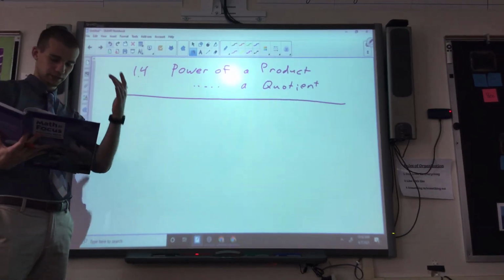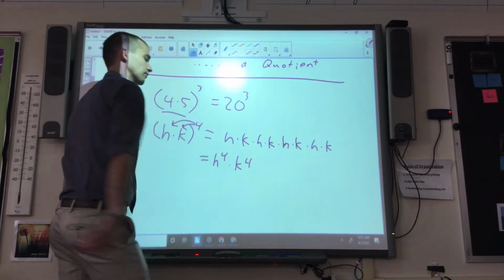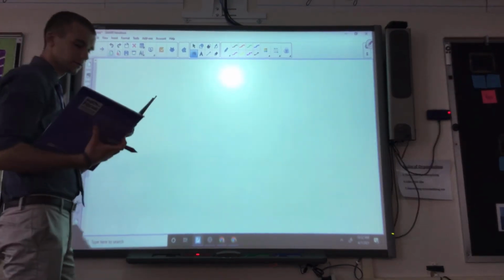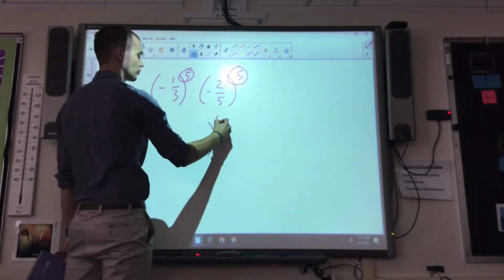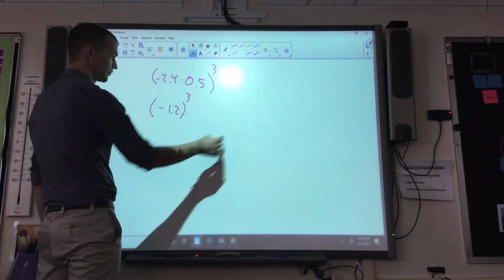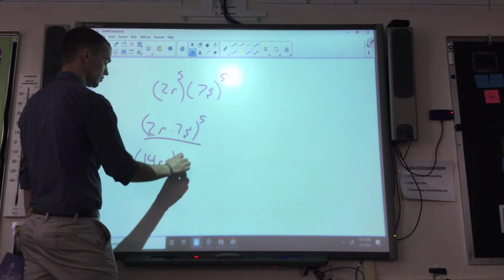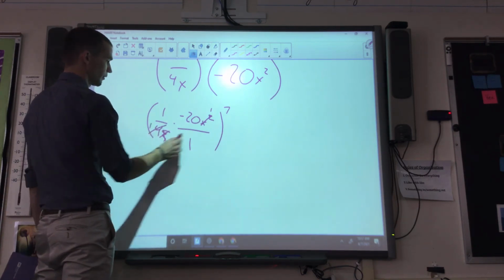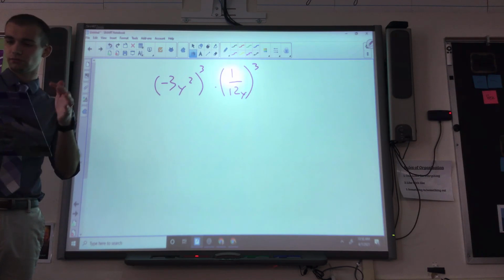1.4 (Day 1 of 3)